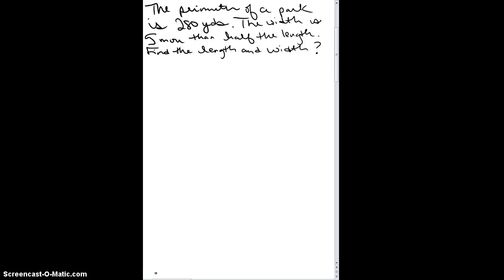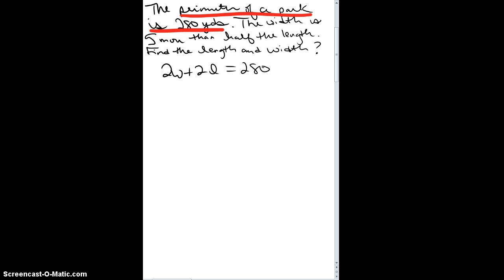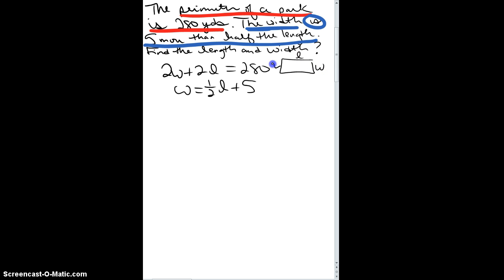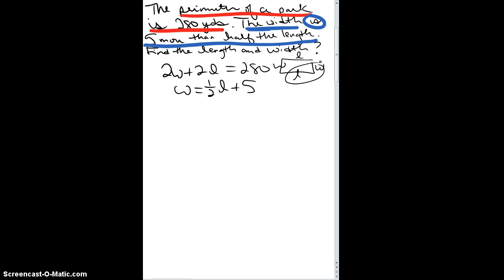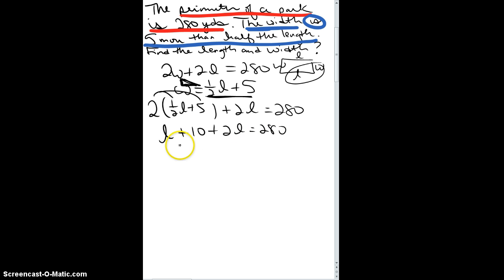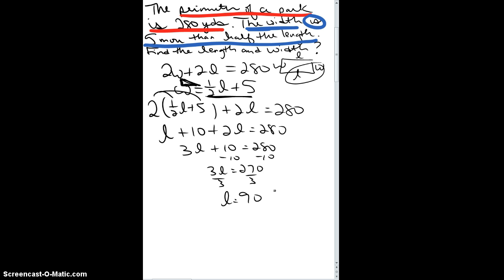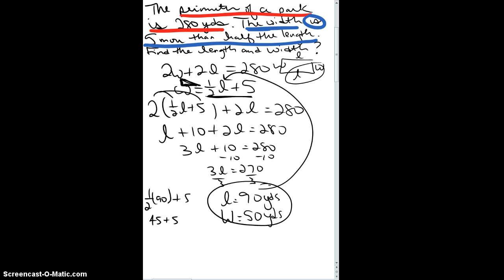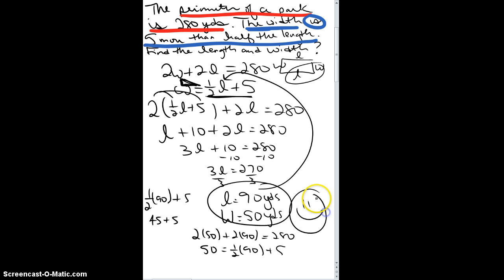2 equations perimeter problem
2 equations perimeter problem